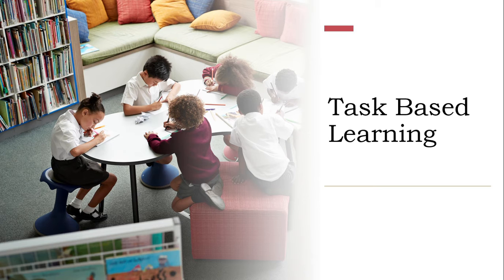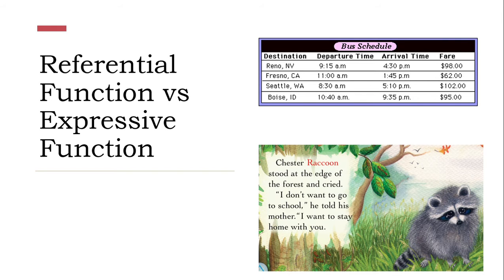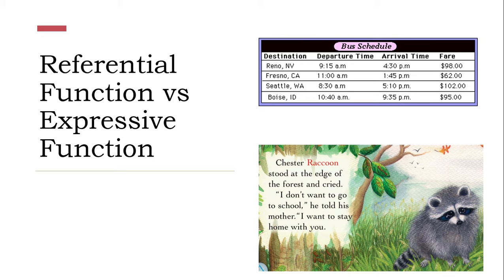The Importance of Teaching Literature to Kids for Developing Language Skills and TBL